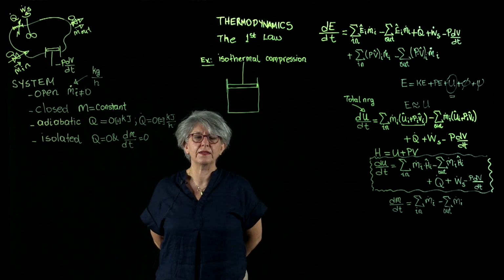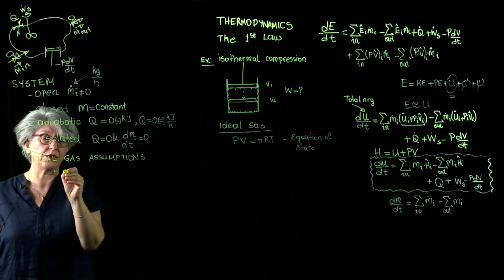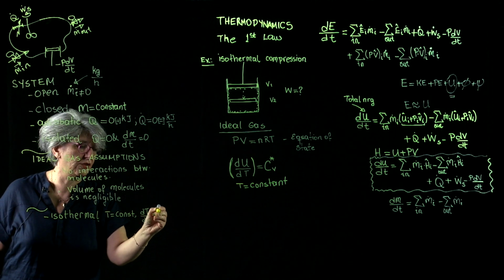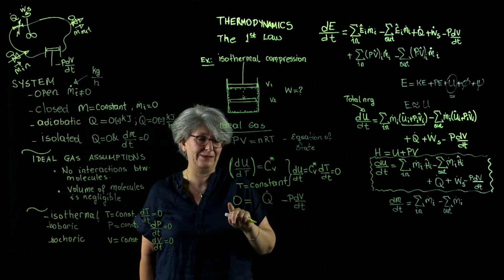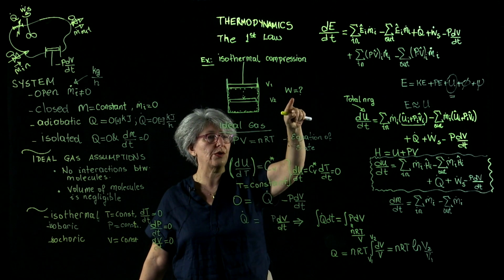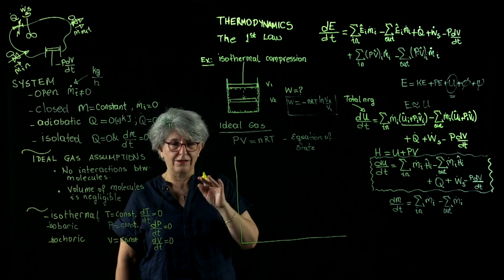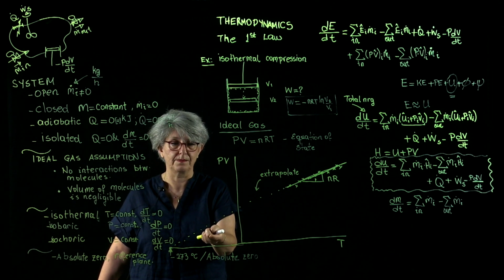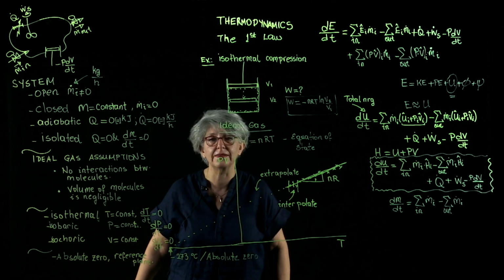EXAMPLE: ISOTHERMAL COMPRESSION